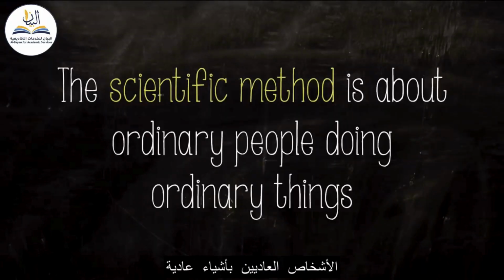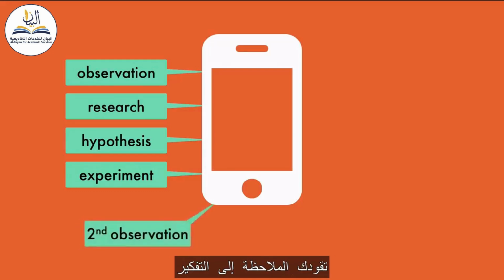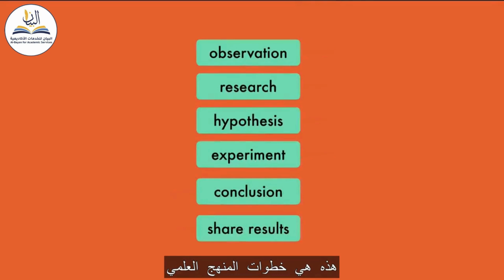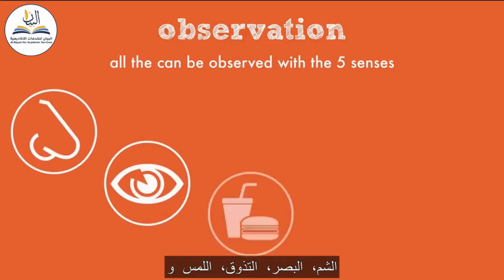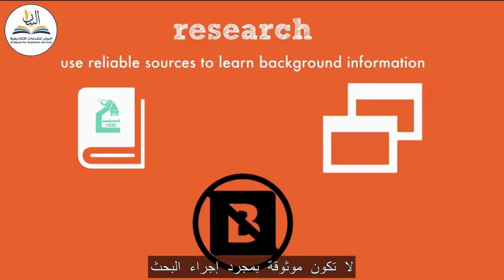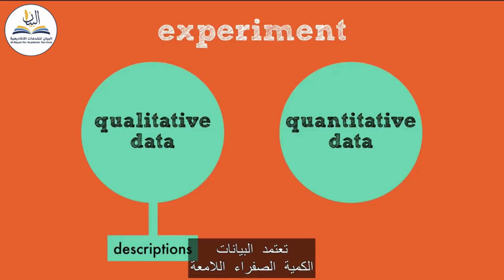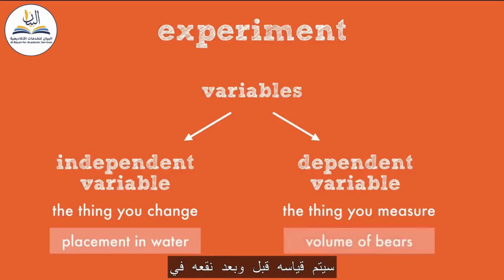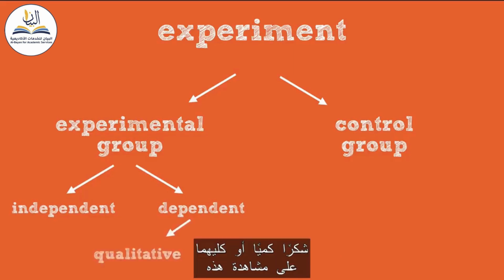The scientific method | تعرف على المنهجية العلمية في البحث العلمي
تعرف على المنهجية العلمية في البحث العلمي